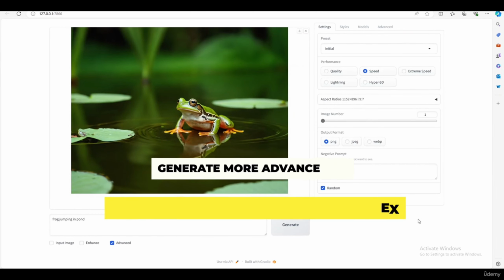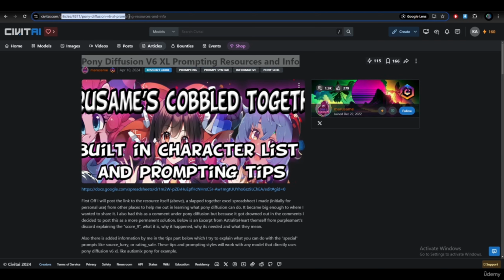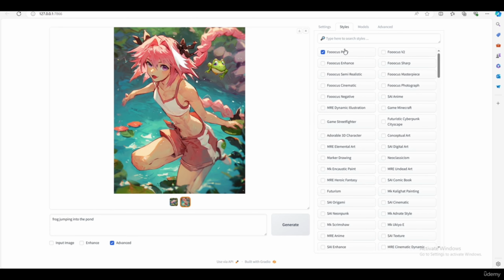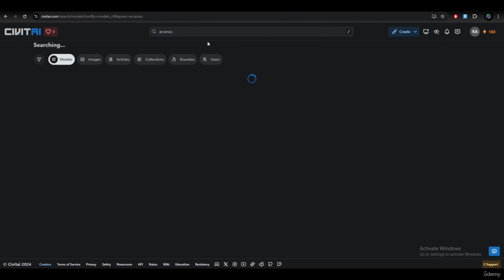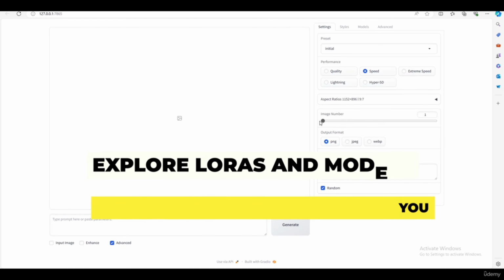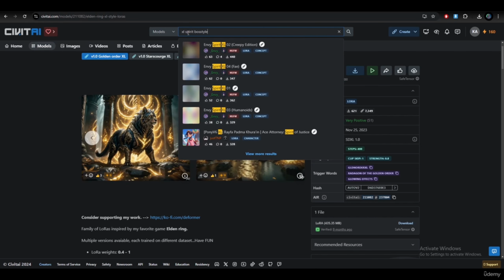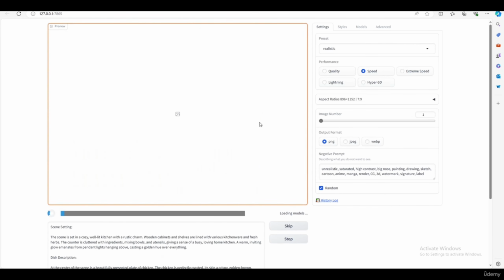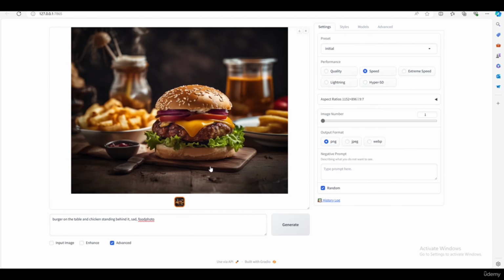How To Make Consistent AI Influence | Using Fooocus | AI Model 2025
ChatGPT, Generative Al, Machine Learning, Fooocus &amp; ComfyUl or Comfy UI, Al Image Generation

Al Influencer | Ai Instagram Model 2025 | Fooocus Official Al Tool

Master Generative AI Art Create, Sell & Earn using Fooocus

Dive into the ultimate step-by-step course on mastering generative AI art using Fooocus and other advanced tools. This comprehensive video combines 13 chapters, covering everything you need to know, from understanding presets to creating professional-grade AI-generated images and monetizing your art online. Whether you are a beginner or a seasoned creator, this course will transform the way you approach AI art.

Chapter 1: Optimizing Presets in Fooocus - Part 1

Learn the basics of presets in Fooocus and how to optimize them for the best AI art outcomes. Discover how small tweaks in settings like sampling steps, resolution, and models can dramatically improve your results.

Chapter 2: Optimizing Presets in Fooocus - Part 2

Deepen your understanding of presets by exploring advanced customization options. This chapter focuses on refining your style and how to achieve consistency in your AI art.

Chapter 3: How to Prompt and Explain Your Art

Unleash your creativity by mastering the art of effective prompt-writing. This chapter teaches you how to craft prompts that guide Fooocus to generate precise outputs and how to interpret and explain your creations to audiences.

Chapter 4: How to Beautify Your Art and Correct Common Issues

Learn techniques to enhance your AI art using tools like Inpaint and Outpaint. Understand how to fix common generation issues such as mismatched elements or distorted proportions.

Chapter 5: Effective and Efficient Workflow for Future Use

Streamline your workflow by learning how to save and reuse presets, automate repetitive tasks, and maintain consistency across multiple projects.

Chapter 6: Combining Presets and Styles for Unique Art

Explore the possibilities of blending different styles and presets to create truly unique AI-generated images. This chapter focuses on how to experiment and innovate with Fooocus.

Chapter 7: Exploring Loras and Models - Part 1

Get introduced to LoRAs (Low-Rank Adaptation) and understand how to use them to expand Fooocus’ creative capabilities. Learn to integrate LoRAs with existing models for diversified outputs.

Chapter 8: Exploring Loras and Models - Part 2

Advance your LoRAs knowledge by diving deeper into their settings and applications. Learn how to combine multiple LoRAs and achieve tailored results.

Chapter 9: Using ChatGPT for Prompt Generation

Discover how to leverage ChatGPT to craft creative and complex prompts for Fooocus. This chapter explains how AI tools can complement each other for maximum efficiency.

Chapter 10: Creating Stunning Food Art - Part 1

Learn the nuances of designing food-themed AI art, focusing on textures, colors, and realism. Perfect for those aiming to create visuals for food blogs, advertising, or social media.

Chapter 11: Creating Stunning Food Art - Part 2

Refine your food art further by exploring advanced tools for enhancing details like plating, ambiance, and mood to make your creations pop.

Chapter 12: Advanced Techniques in Food Art - Part 3

Push your creativity to the next level with cutting-edge techniques in food art creation. Understand how to use AI to design restaurant-grade visuals and highly realistic food photography.

Chapter 13: Selling Your AI Art Online

Capstone your learning by discovering how to monetize your creations. Learn about platforms, pricing strategies, and marketing techniques to turn your AI art into a thriving business.

This full-course video will empower you to become an AI art expert, blending creativity with technical expertise. Don’t miss out—start mastering the art of Fooocus today!